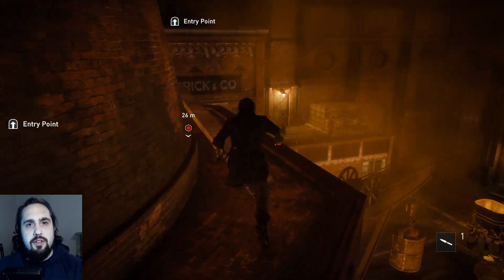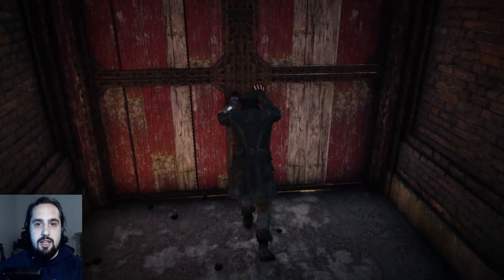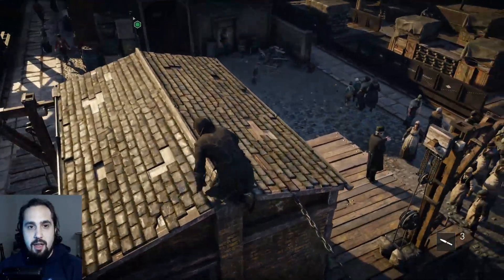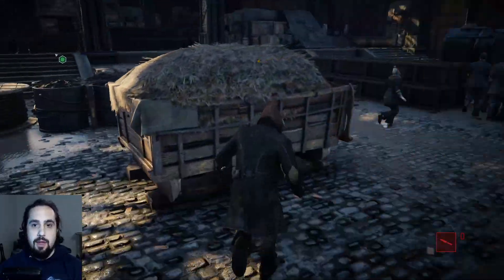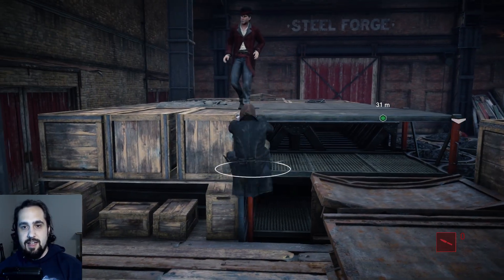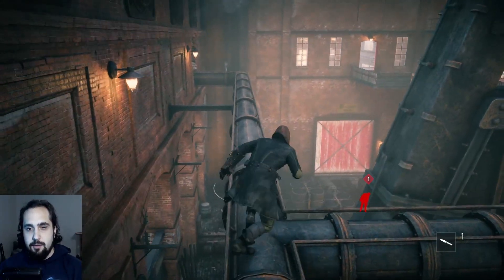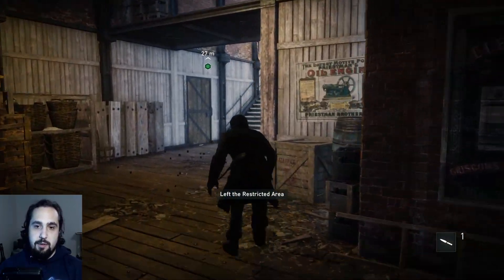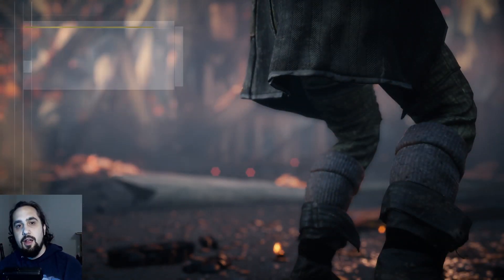Assassin's Creed Syndicate Stealth% Episode 1 - Spanner In The Works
Hey pack! I hope you all are doing great! I've always wondered if you could beat Assassin's Creed: Syndicate without ever being seen by an enemy. So, I decided to put that to the test in this series: Assassin's Creed: Syndicate All Stealth Gameplay.

The premise of an all stealth run seemed easy up until the 2 minute mark when your first combat occurs, so we had to set some ground rules:
1) Forced combat sequences (Such as the three thugs in the beginning of this run and the train) won't count against us

2) Detection is when an enemies awareness turns yellow. Since whistling or any other distraction causes an enemy to become aware of their surroundings, they aren't aware we exist until that marker turns yellow.